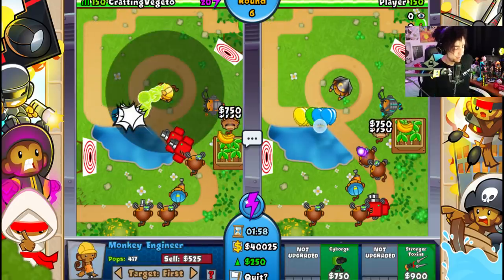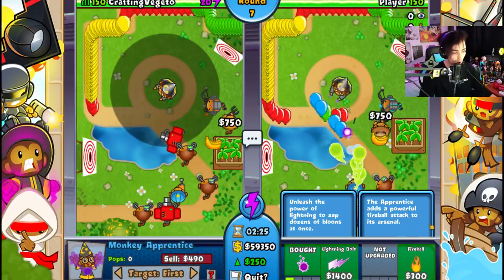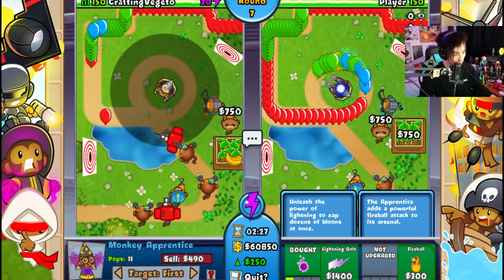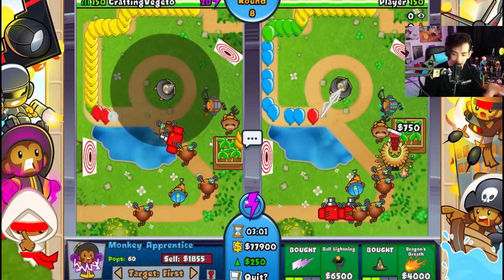🔥 HACKED SILVER Phoenix Breathes SUPERHOT BLUE FIRE 🔥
📝 Need a network? Apply here!
NAYASAM
BP 90037
66050 PERPIGNAN CEDEX
FRANCE